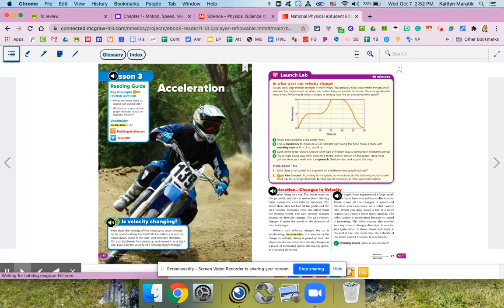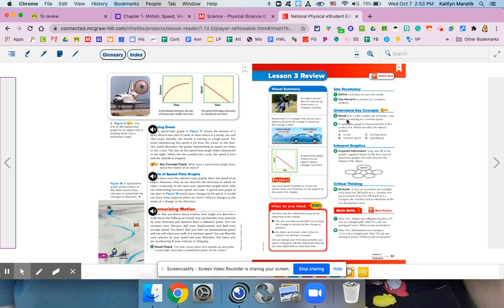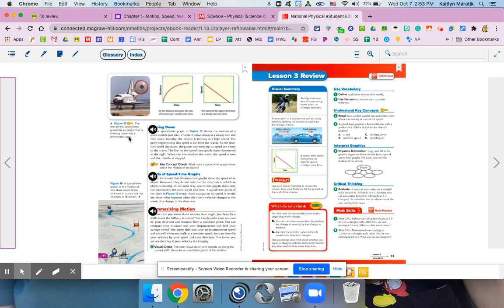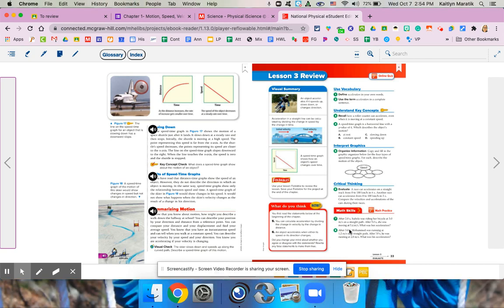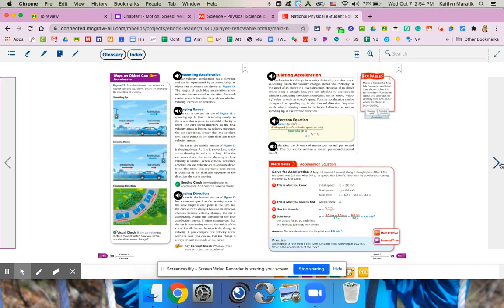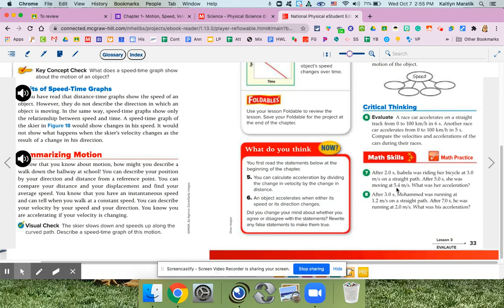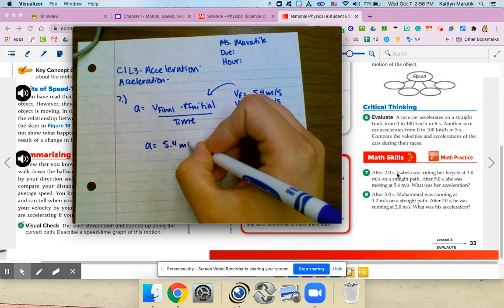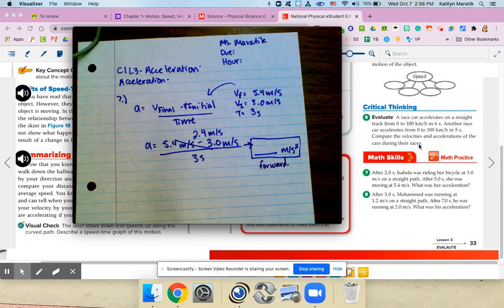C1L3- Acceleration Homework Set-up